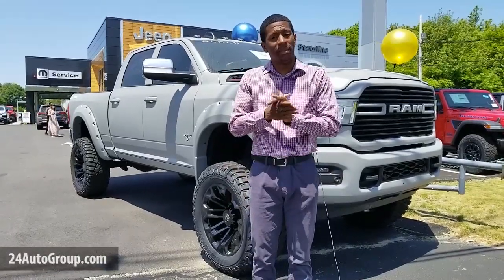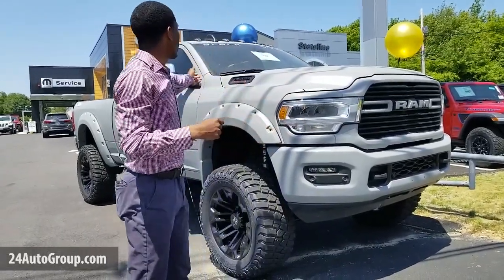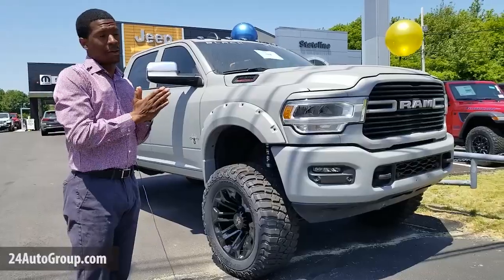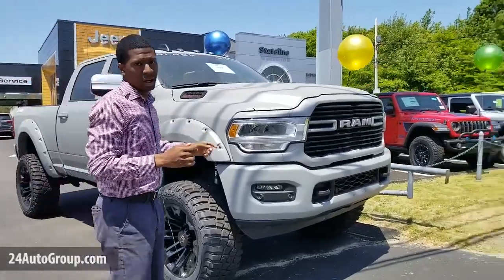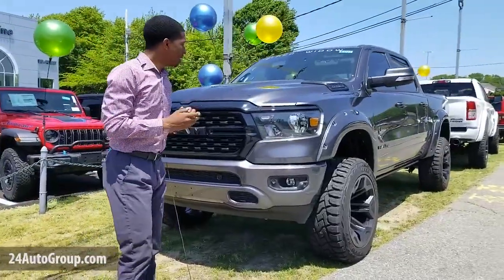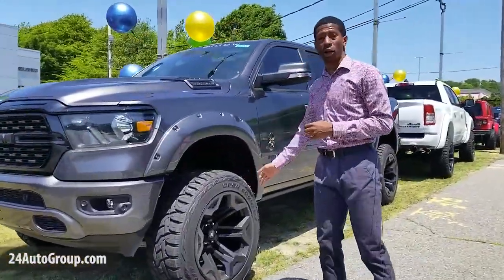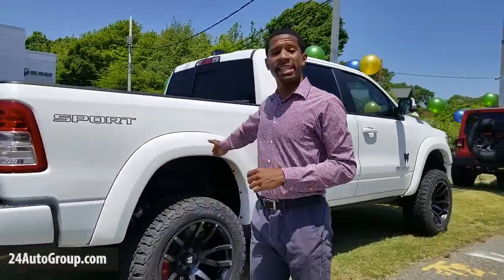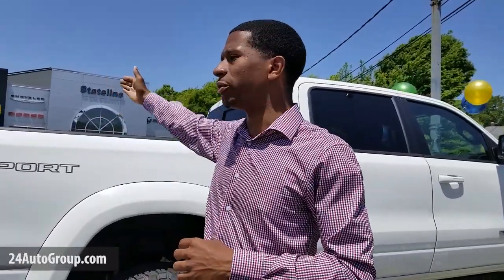Black Widow Ram Trucks: Too Hot!